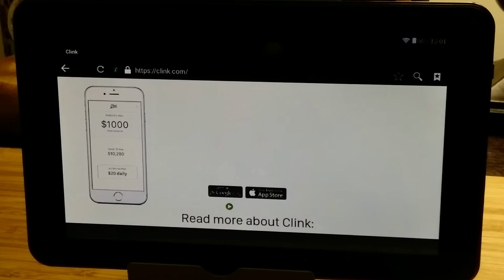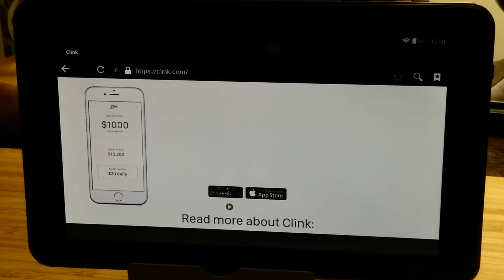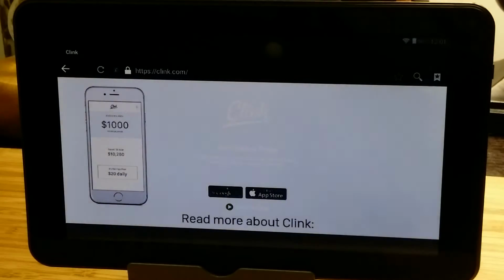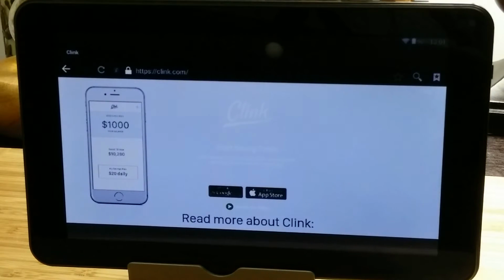Clink Saving and Investing app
Clink, is a mobile saving and investing application. Clink puts money aside every time you dine out, for example 10% (you get to setup the percentage) or you can just schedule how much you want to save and how frequently for example $5 once a week and Clink will transfer that money from your checking account into your Clink account. The funds get invested in a portfolio of Exchange Traded Funds (ETFs) and you can withdraw at any given time